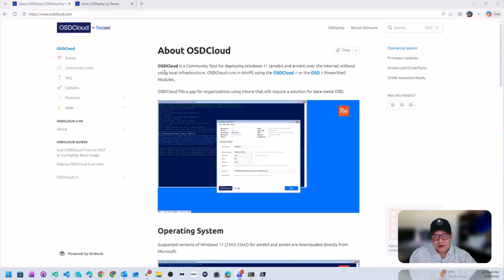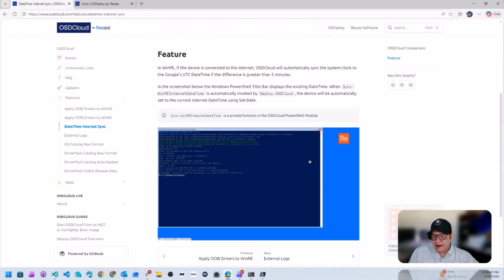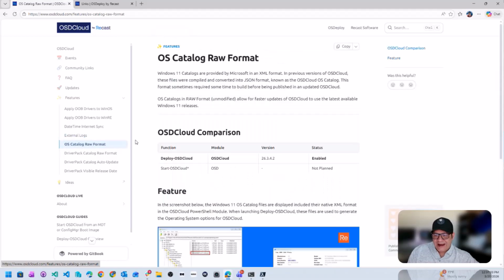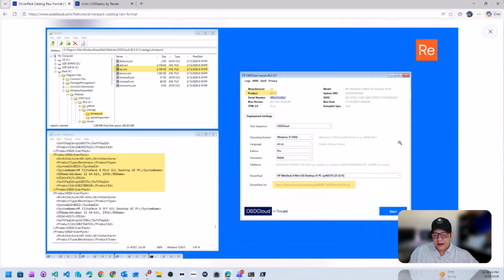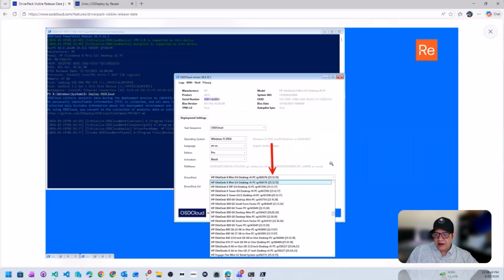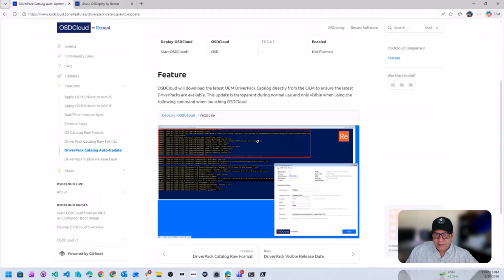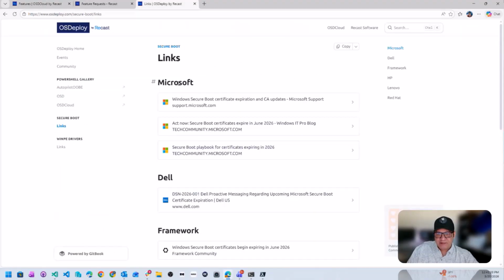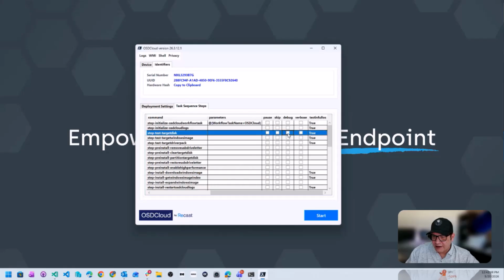What's New in OSDCloud | March 2026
A quick walkthrough of what’s new in OSDCloud for March 2026, including recent module updates, deployment improvements, and new features admins should know about.